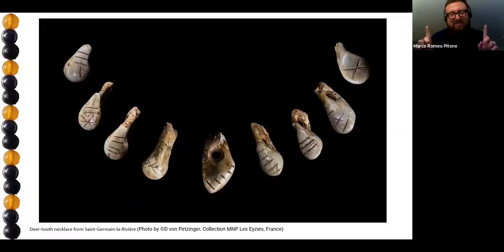Dr Marco Romeo PItone talking about the curating part of his role as Head of Collections for the DVF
@doreenvaliente Just a gentle reminder that the Doreen Valiente Foundation is in need of specialist packing material and boxes for their curating team.